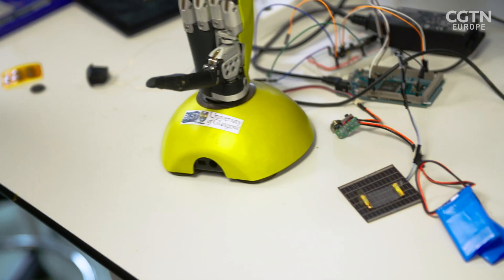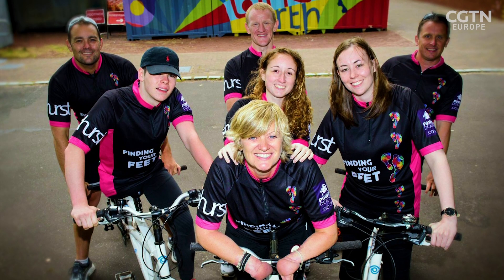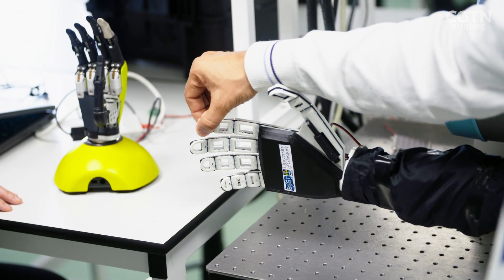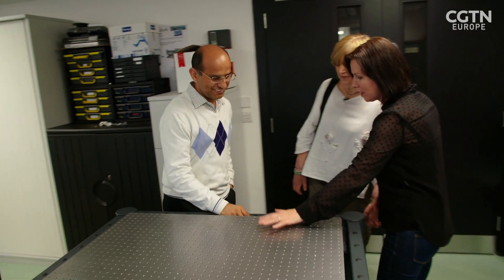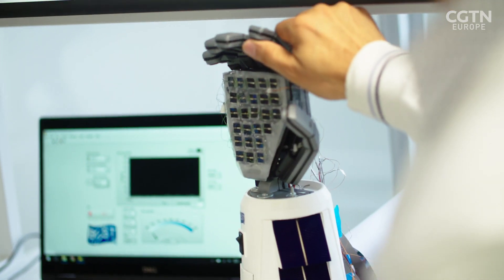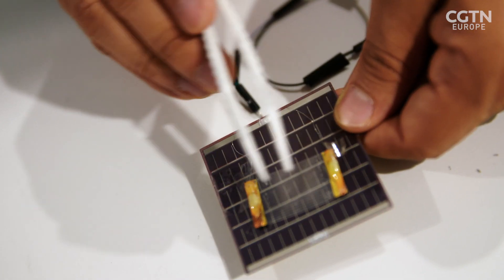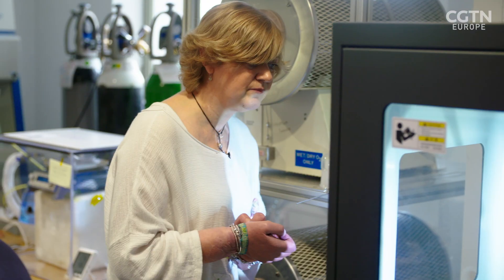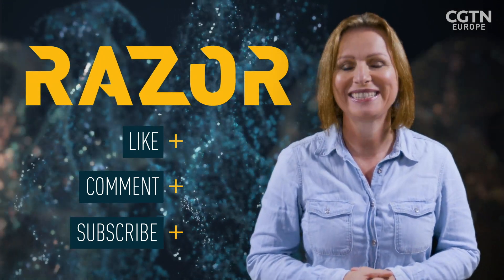Solar powered hand - the prosthetic that returns the sense of touch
RAZOR’s Emma Keeling travels to the University of Glasgow to meet Professor Ravinder Dahiya – the director of the Bendable Electronics and Sensing Technologies (BEST) unit. He and his engineers have created a solar-powered super-capacitor made of graphene that is capable of powering prosthetic hands.